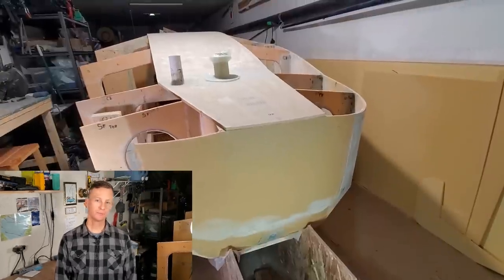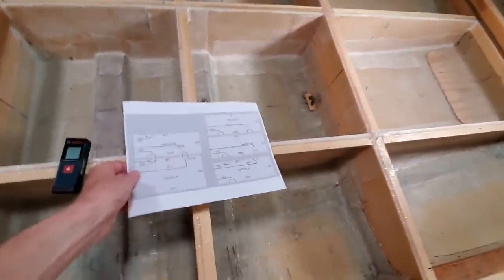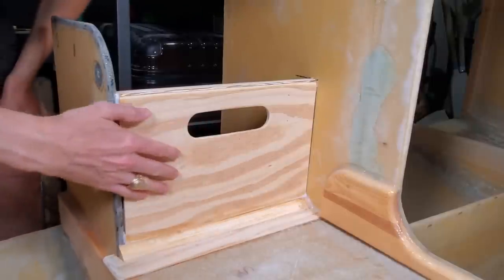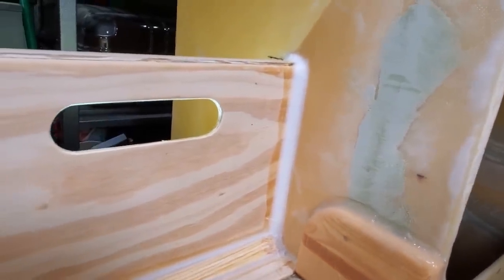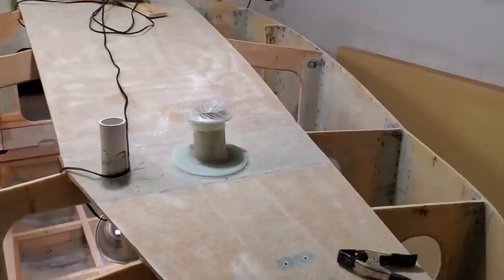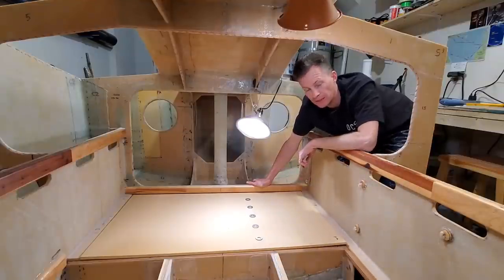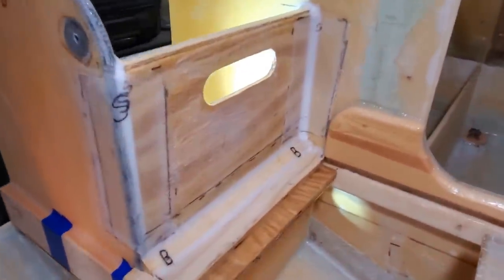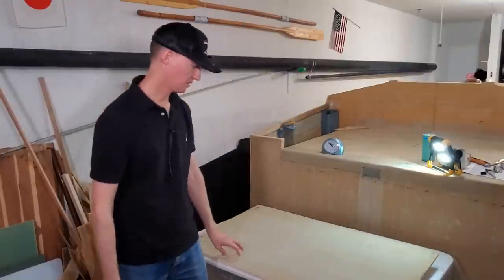OCSS-056 Cabin Sole Hatches - Mini-Cruiser Sailboat Build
Members watch 1 day early!

THE BOAT: Scow Bow Mini-Cruiser. 14’ long (4.25M,) with a 6’ beam (1.8M,) and a draft of 2’6” (0.77M.) She features twin keels and a Ljungström rig. Every design decision is made to keep her simple, strong, and watertight.

In this episode I build and install a new storage compartment panel just aft of the swinging stove. I discuss how my cabin sole will be made up of hatches, then I build the most forward hatch.

🛒 Amazon Wishlist
₿ Bitcoin: bc1qryllpsf8putynvvsk246ur03yn5wsdrelpmwtg

Opening music produced by Yosef Flumeri.
Closing music Playback by Power Glove, remixed by Perry.